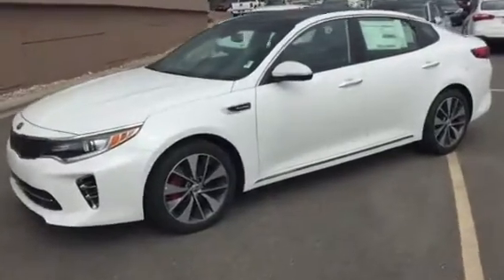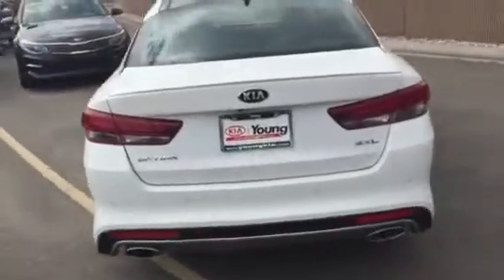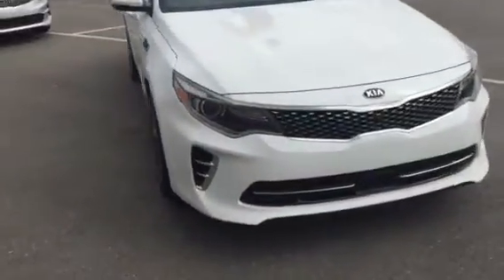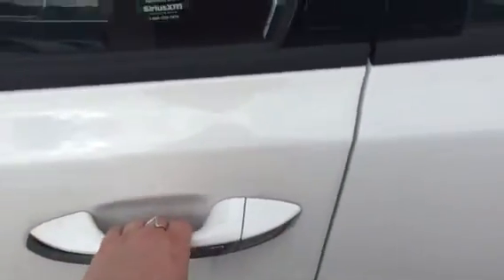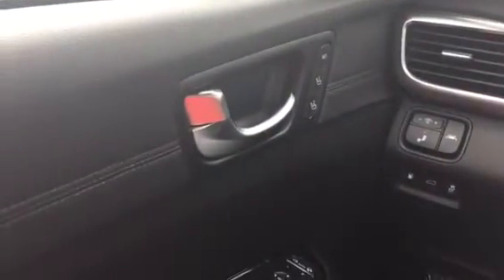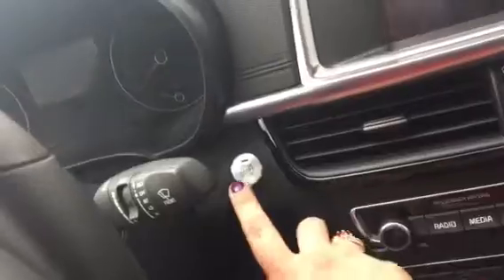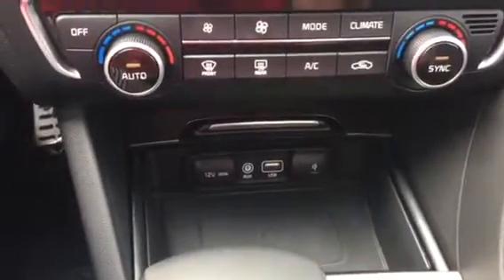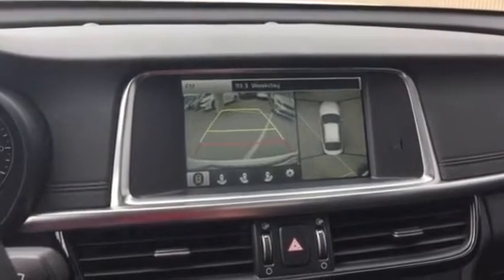VIP video of the Optima for Jo from Young Kia in Layton